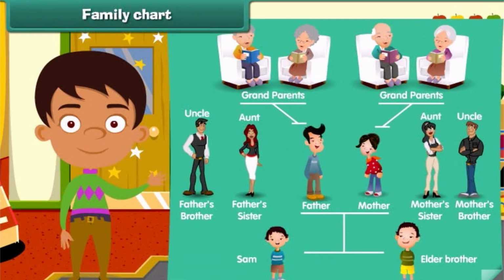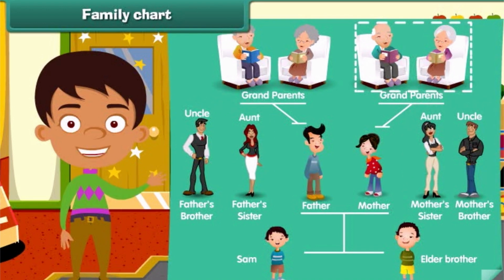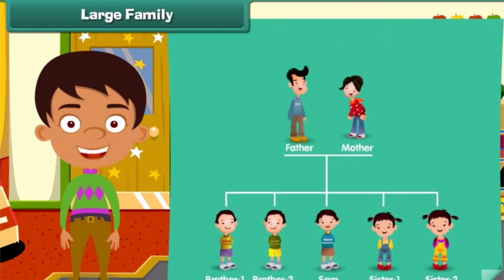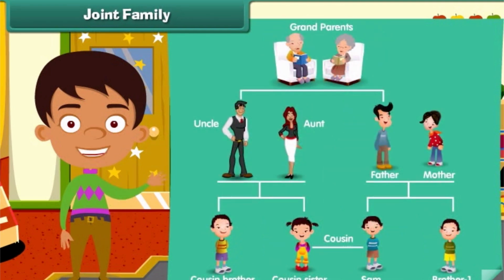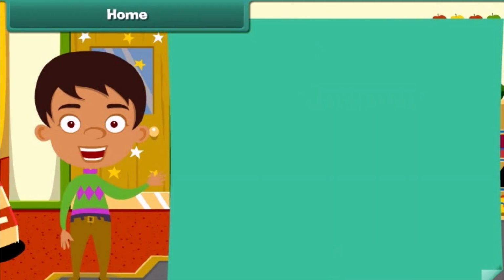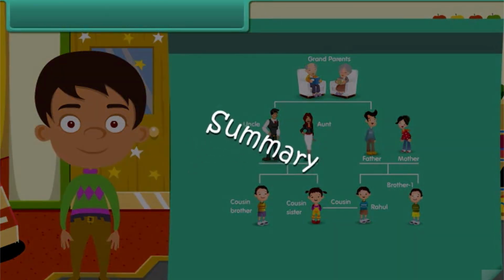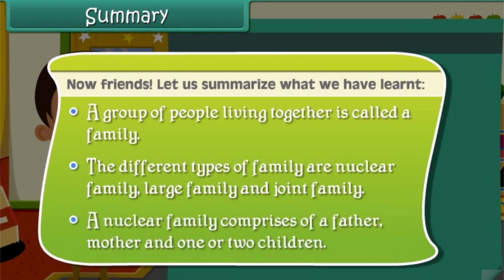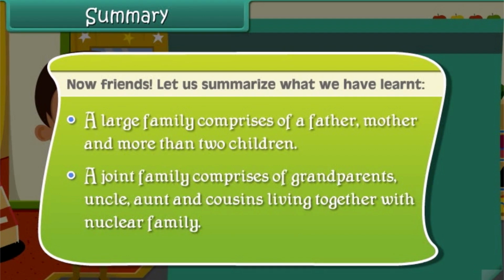Meet Our Family 👨‍👩‍👧‍👦❤️ | Fun & Educational Video About Families for Kids! 🏡✨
🌟 Let’s Learn About Families! 🌟
Join us on a heartwarming journey to learn all about families! Perfect for toddlers, preschoolers, and Pro Kids, this video introduces kids to the concept of family, its members, and why family is so special.

🎤 What’s Inside:
✔ Meet different family members like parents, grandparents, siblings, and cousins 👩‍👩‍👦‍👦👵👴
✔ Learn how families care for each other and spend time together 🏡❤️
✔ Understand the importance of love, respect, and teamwork in a family 🤝✨
✔ Fun activities, songs, and colorful visuals to make learning about families exciting 🎵🌈

✨ JOIN THE FAMILY FUN CLUB! ✨
💖 LIKE this video if you love your family!

💬 Parents & Teachers: Use this video to teach kids about family values, relationships, and the joy of spending time with loved ones in a fun and engaging way.

🎶 Let’s celebrate love, care, and togetherness with Our Family for Kids! 👨‍👩‍👧‍👦✨